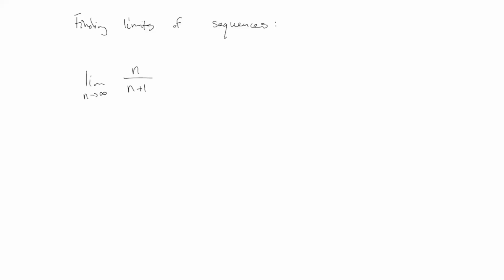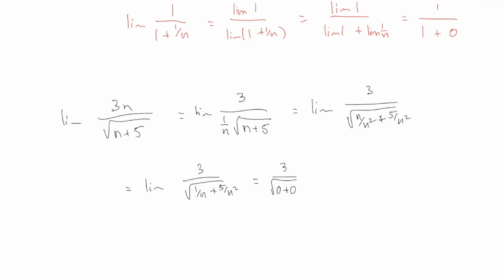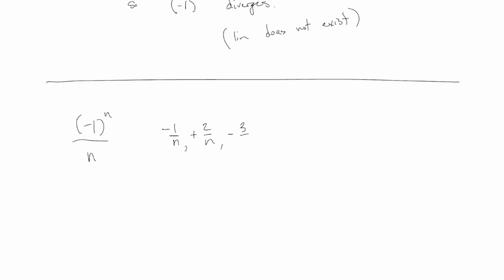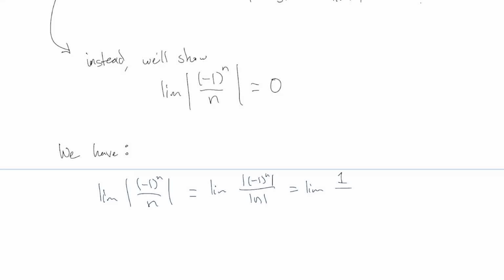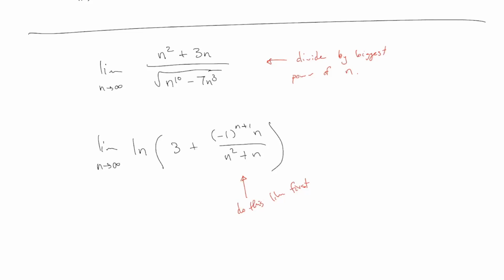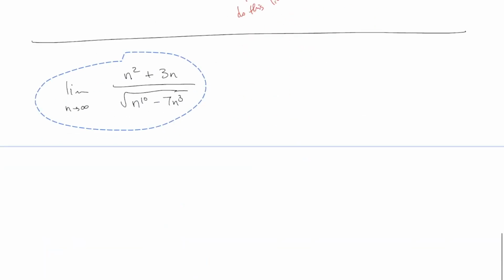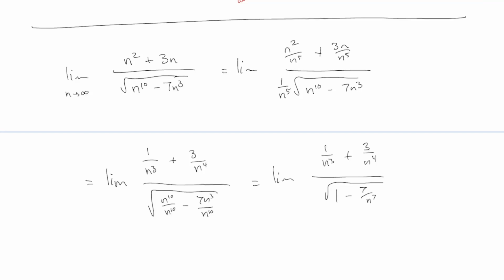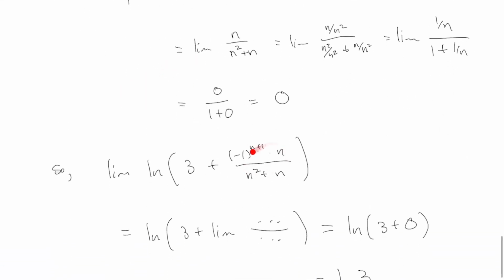Calculus II ep24: More sequences (Mar 26, 2025)